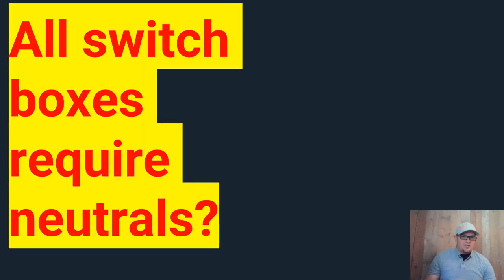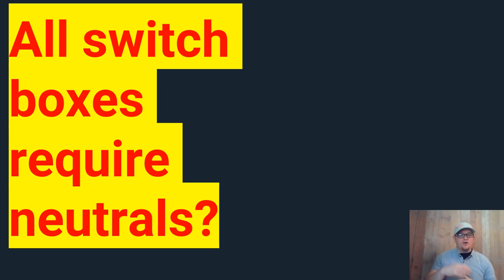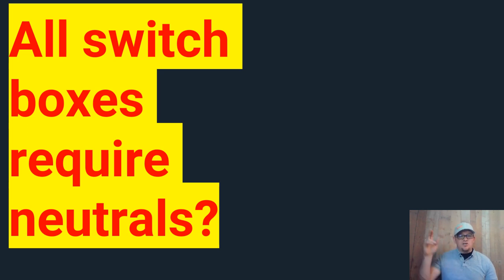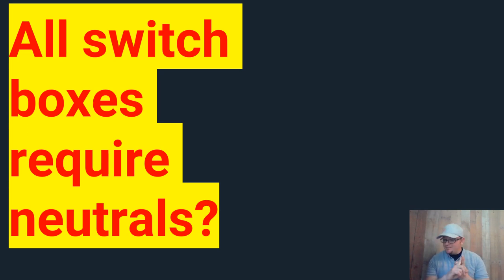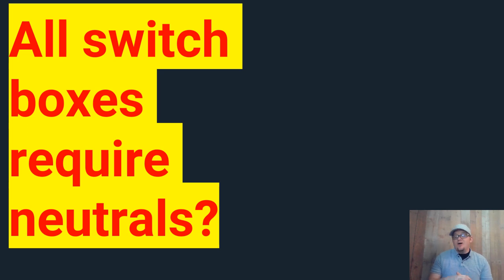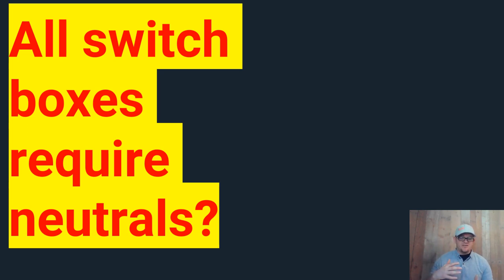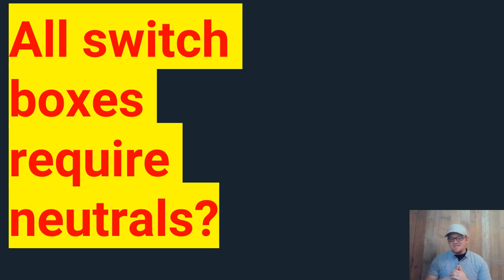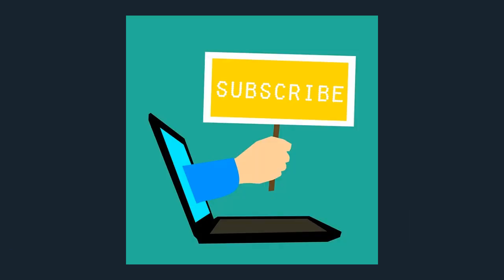Is a Neutral required in a switch box? On the Electricians in Action Everyday @ 9:00 am